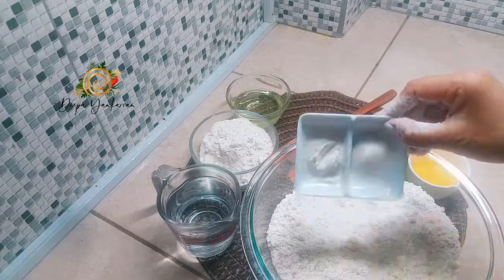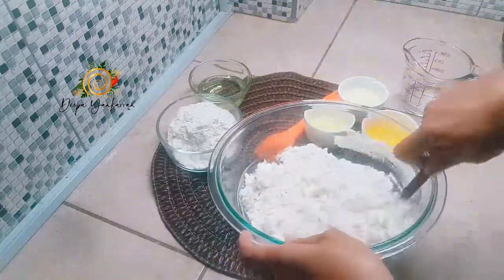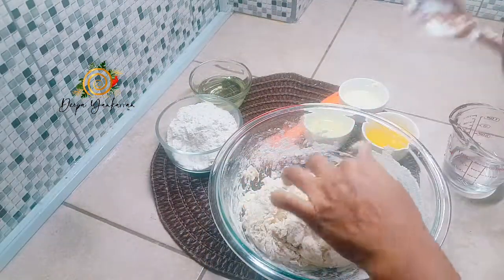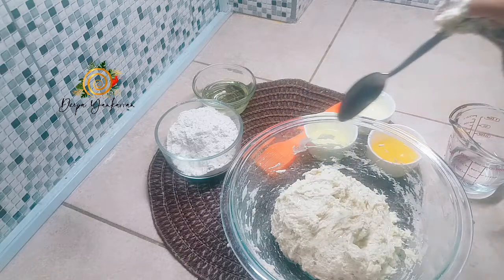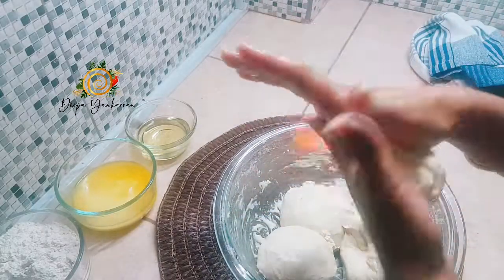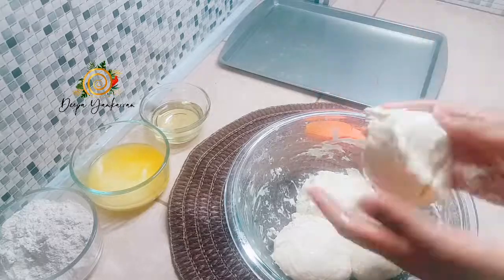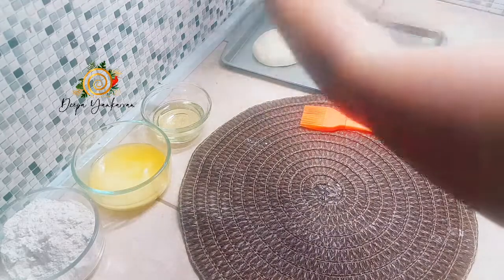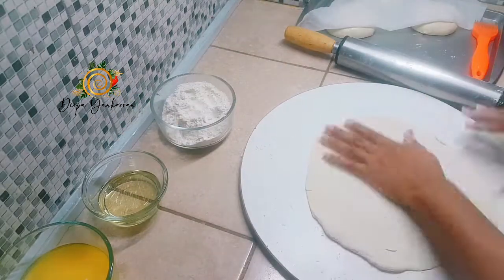Buss up Shut Roti | Paratha Roti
Dough
1st step
3 cups flour
1 tsp baking powder
1 tsp salt
1 1/2 cups warm water

Cone 2st step
3 Tbsp butter
3 Tbsp cookeen
3 Tbsp oil

Cooking
3rd step
1/4 cups oil